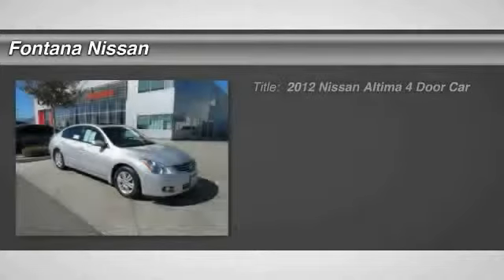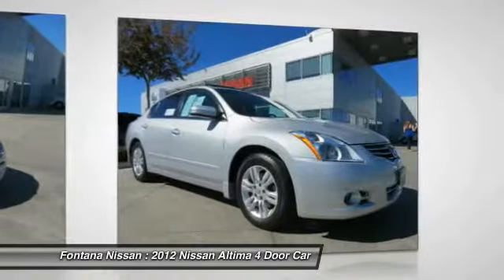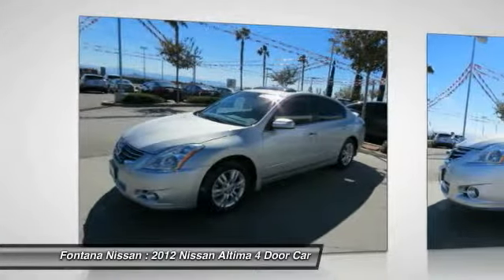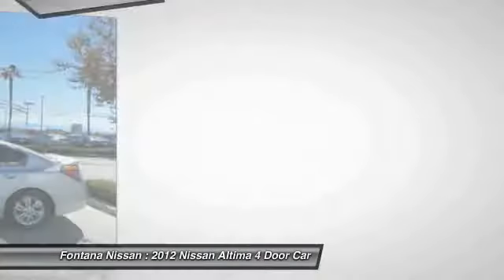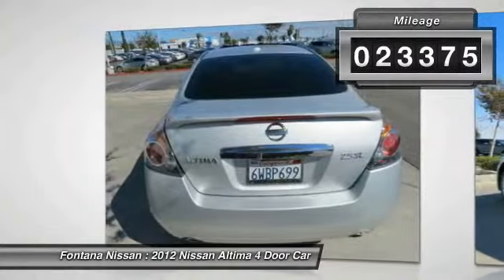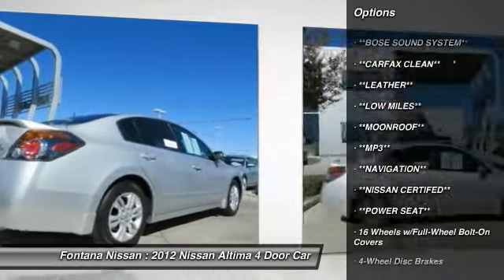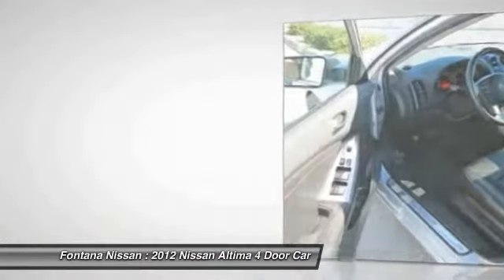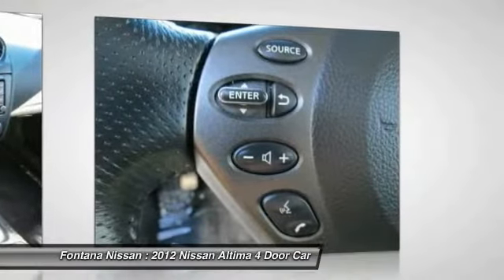2012 Nissan Altima new, Altima, Maxima, Sentra, 370Z, Murano, Fontana, Rancho Cucamonga, Ontario, Sa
2012 Nissan Altima 2.5 SL

Fontana Nissan
16444 South Highland Avenue

**LOW MILES**, **NISSAN CERTIFED**, **MP3**, **CARFAX CLEAN**, **BLUETOOTH**, **LEATHER**, **BACKUP CAMERA**, **POWER SEAT**, **MOONROOF**, **NAVIGATION**, and **BOSE SOUND SYSTEM**. Altima 2.5 SL. Don't pay too much for the car you want...Come on down and take a look at this fully-loaded 2012 Nissan Altima. Nissan Certified Pre-Owned means you not only get the reassurance of up to a 7yr/100,000 mile Warranty, but also a 156-point inspection/reconditioning, 24/7 roadside assistance, trip-interruption services, and a complete CARFAX vehicle history report. Car And Driver counts it among the top ten best sellers.